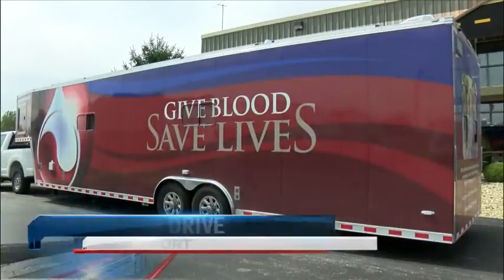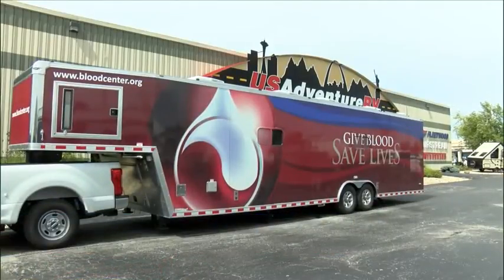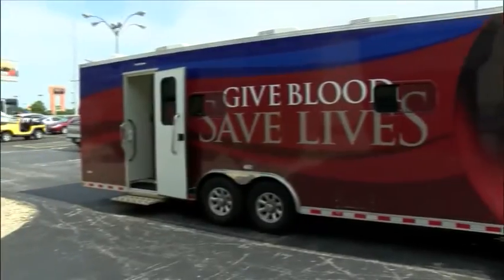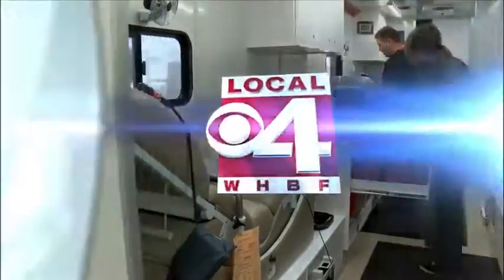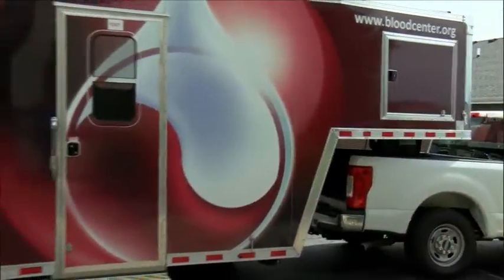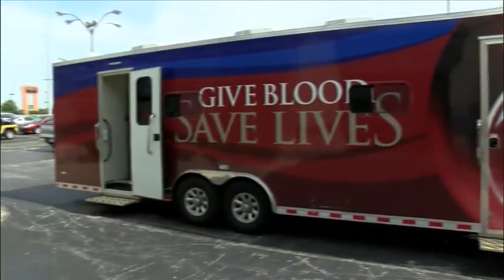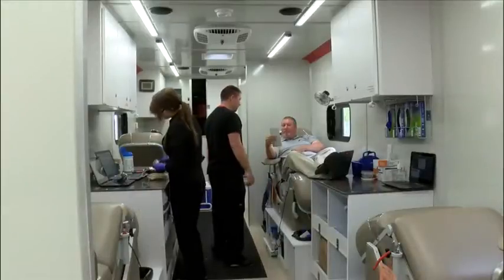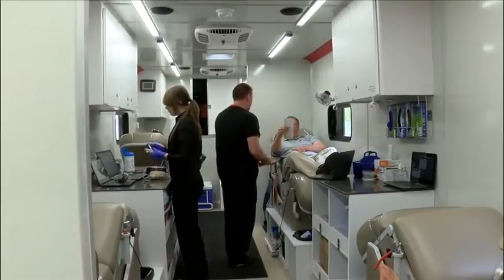mobile blood donation units